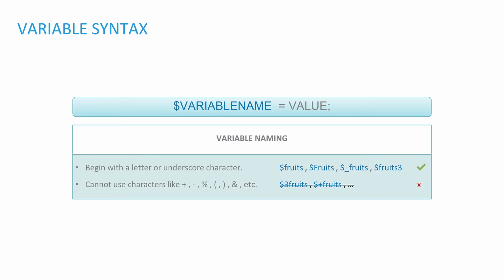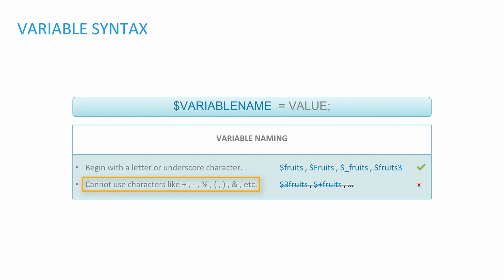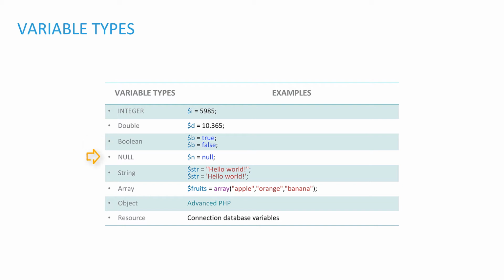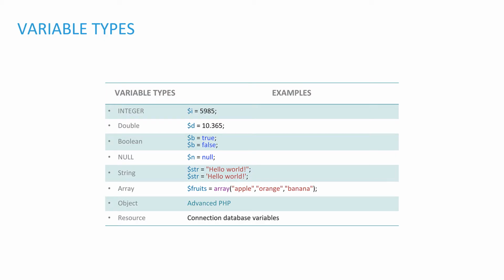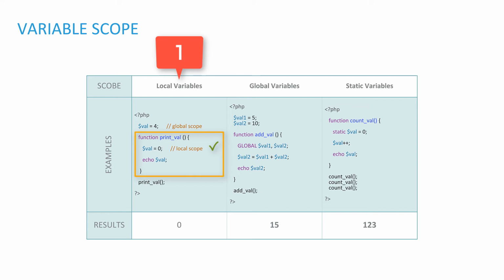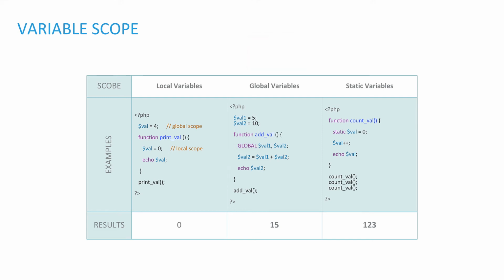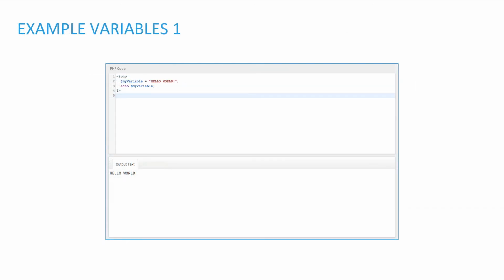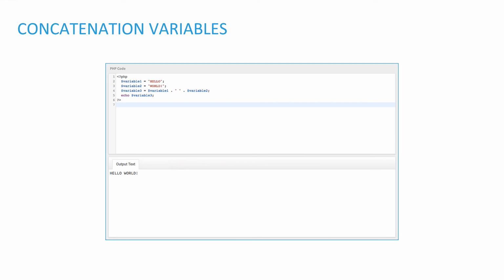04. PHP Basics | PHP Variables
PHP is considered the most common script server side of building a dynamic web site integrated with HTML and CSS.

You will learn the syntax of PHP and the most major features such as variables, loops, functions, arrays and much more.

Also,  you will learn how can be PHP useful for connecting web site to database server.

How to insert, update, and delete records by using PHP processing.

There are much more to cover, so let’s jump to begin.